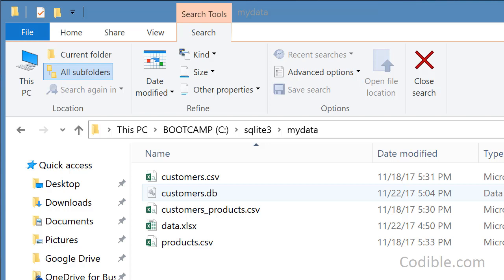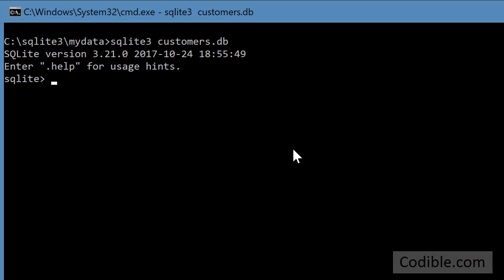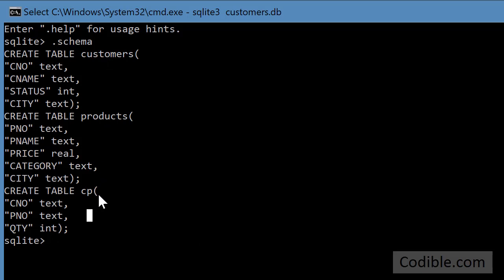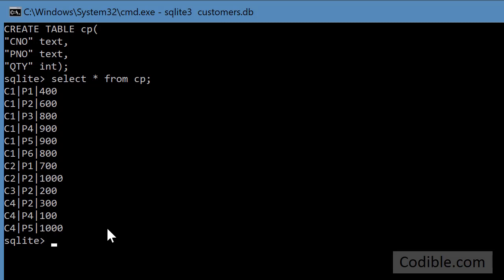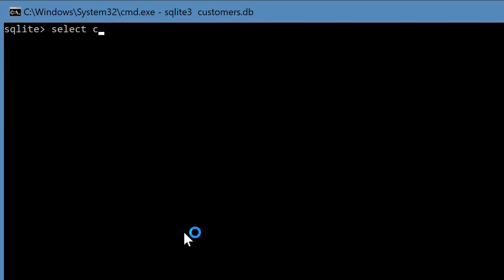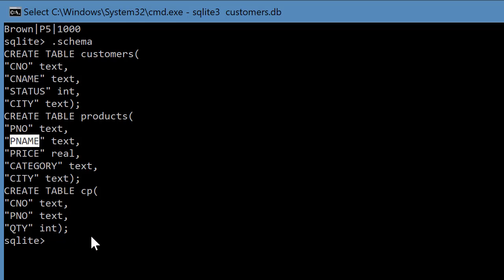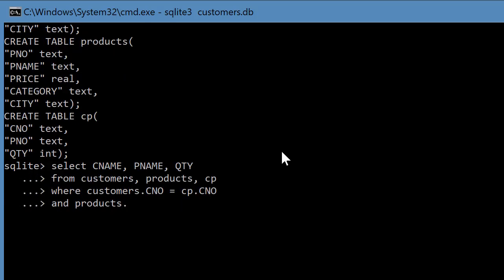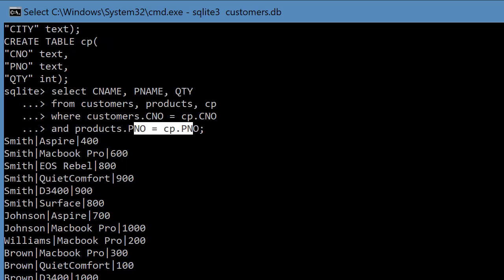Codible SQLite video 5: SQLite 3 - joining and querying two or three tables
This video describes how to join two or three tables (inner join) to query the results. Joining two tables is a good way to combine information that is stored in separate tables, into one view.